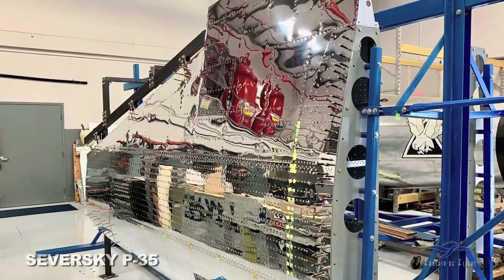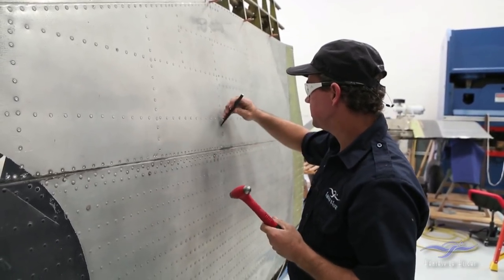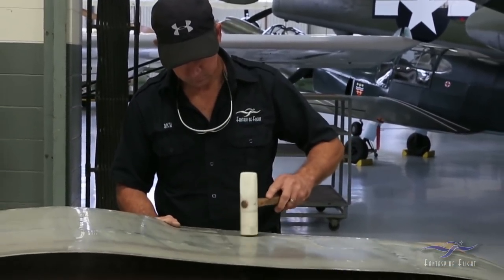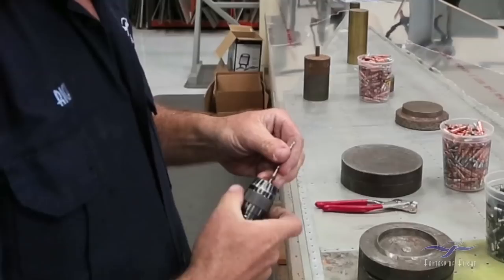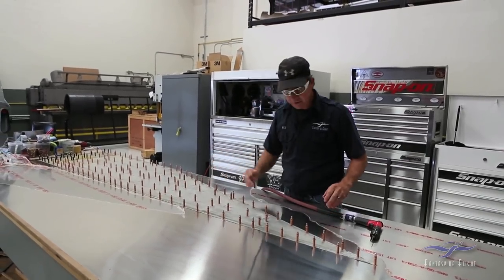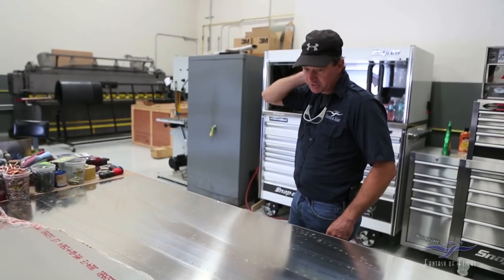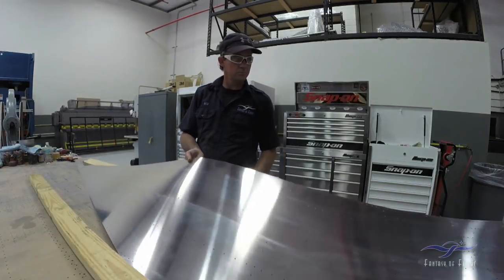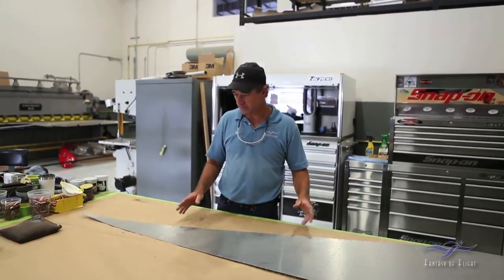Seversky P-35a - Wing Skin Fabricating - Part 1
Here's Part 1 of a 2 Part FOF Mechanic's Corner Seversky P-35 update video, featuring Fantasy of Flight's sheet metal specialist Rick Reeves taking us through the process of restoring the P-35 wing, damaged in Hurricane Andrew. To help show all the steps in detail, we'll follow one particular wing skin through the whole process. Rick starts by pulling the old wing skin off the frame, and then goes through all the steps it takes to bring a new skin to life. Come on along.

Kermit Weeks